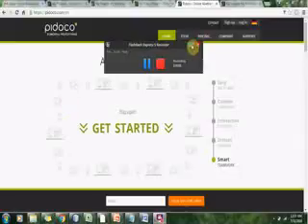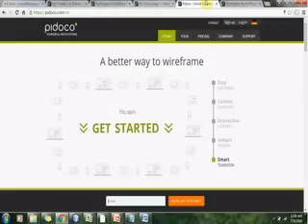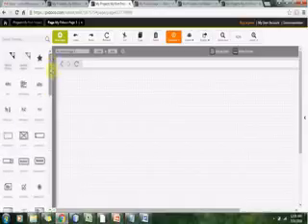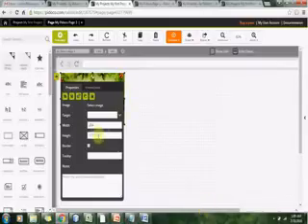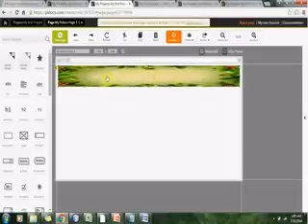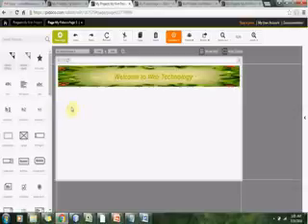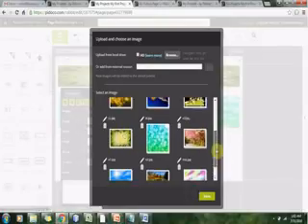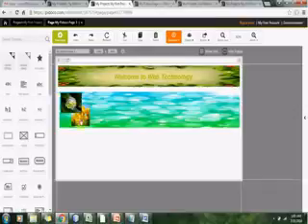mockupPageDemoF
Demo to create online mock-up page for Web page -Gives a rehearsal to the web page, before it is created.